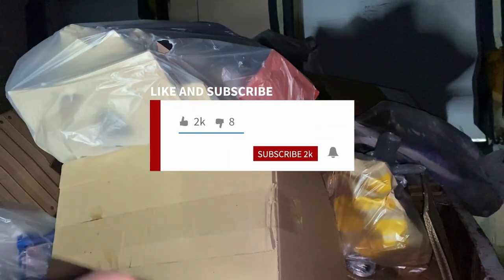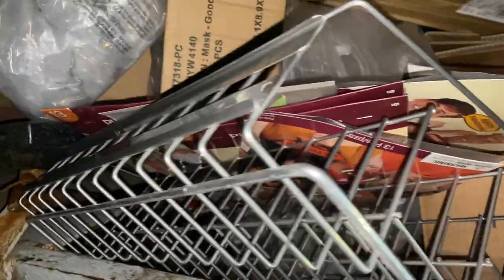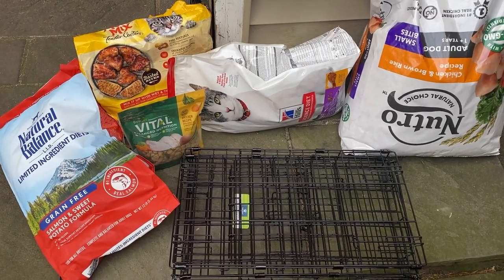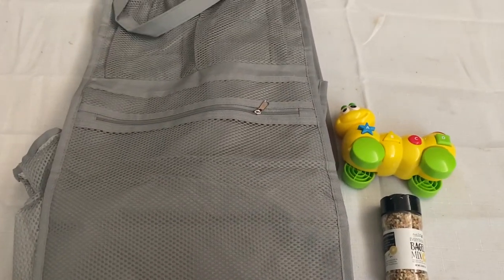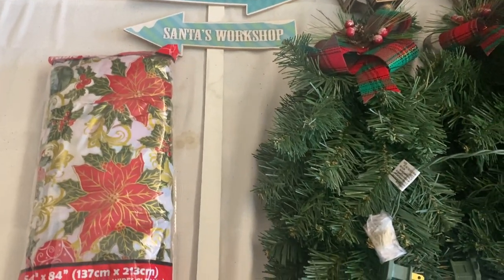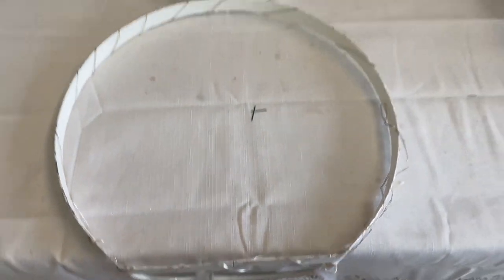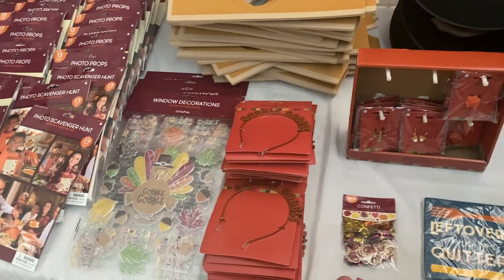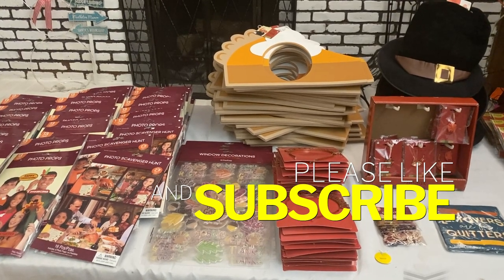(Dumpster Diving) Everything Christmas Store, PetSmart, Party City & More!!